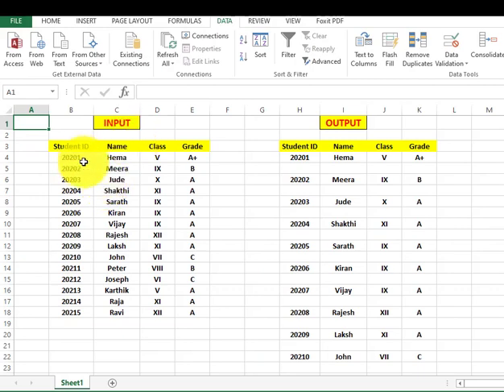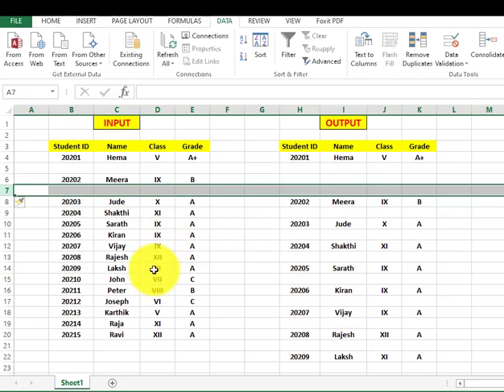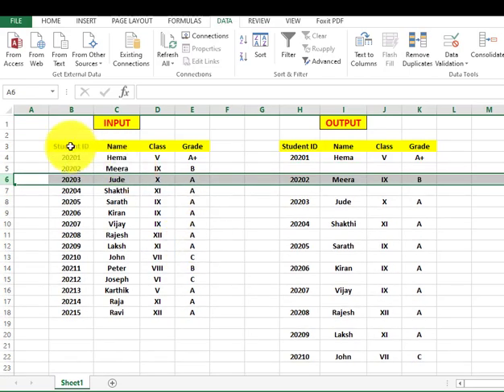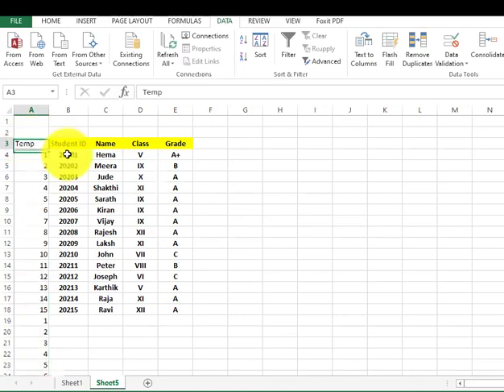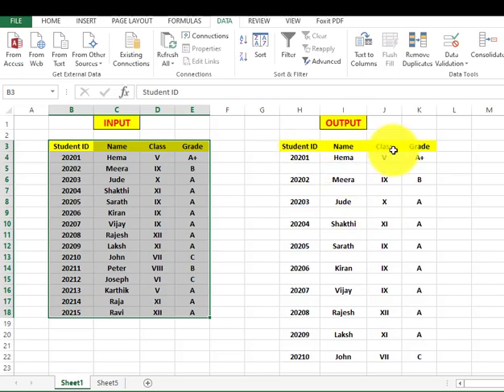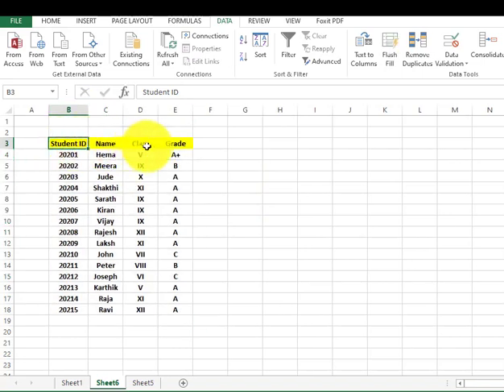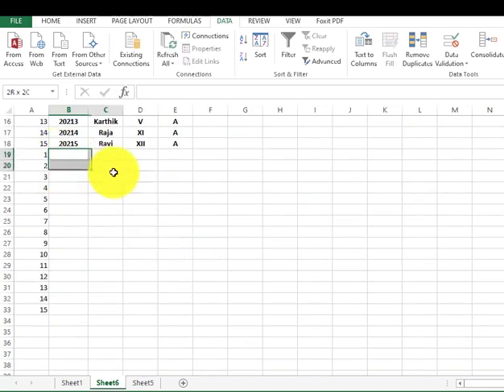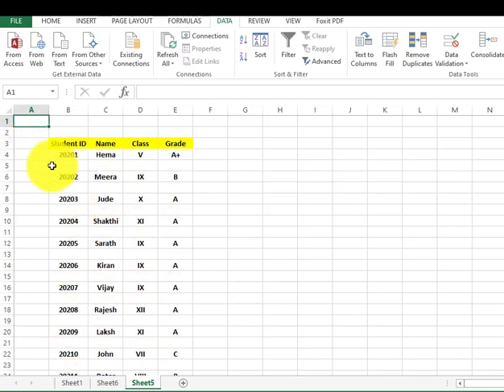Insert Blank Rows In Excel | How To Insert Blank Rows in Excel | Insert Blank Rows In Few Seconds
Here is a simple trick to quickly insert blank rows in between data rows in Excel.
*** NO MACROS, NO FORMULAE ***

Very Easy Way to insert blank rows into your Excel data set.